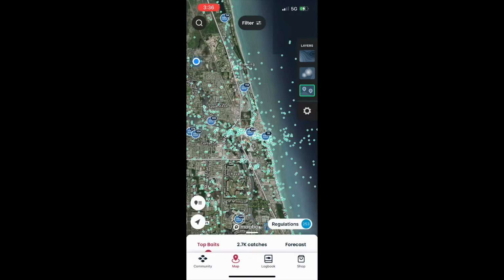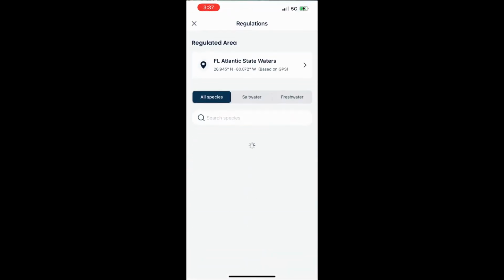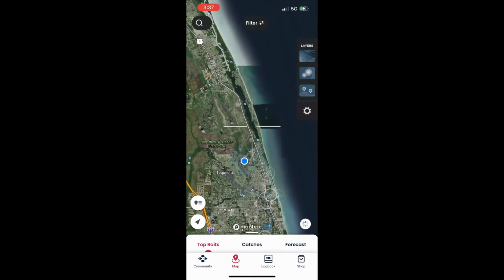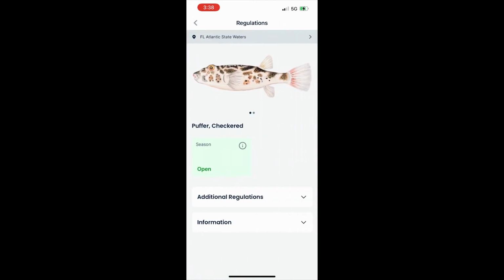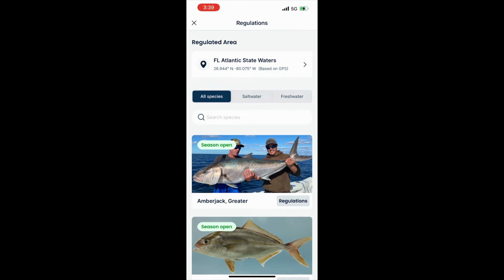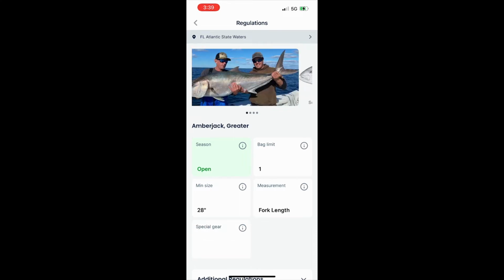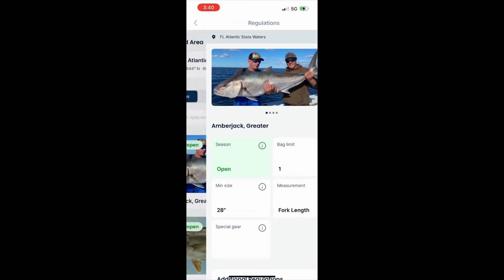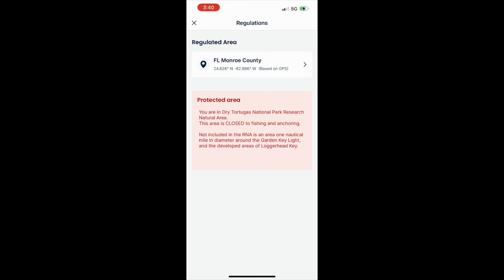How to use Fishbrain App to check regulations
Regulations are now available in Fishbrain's mobile app!  In this video, Rick shows you how to use Fishbrain's map to find the regulations you're looking for.